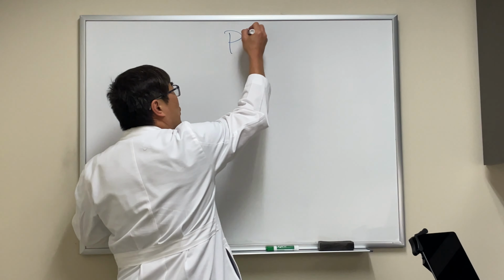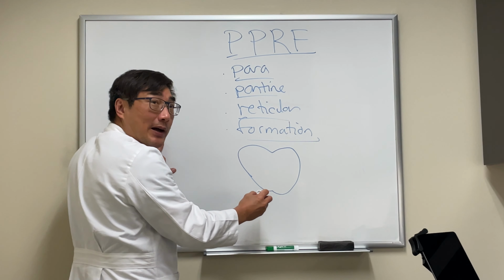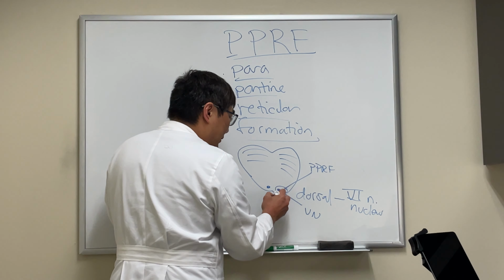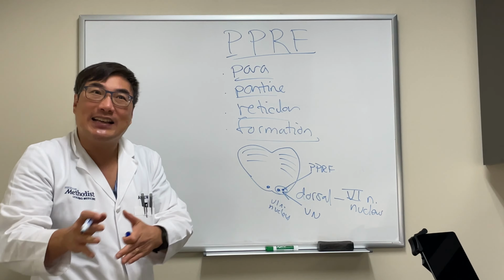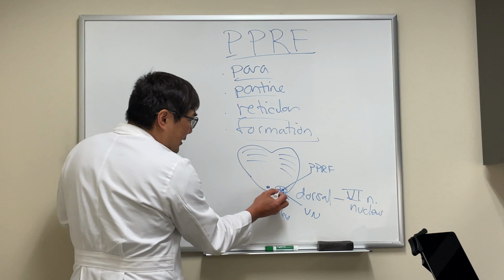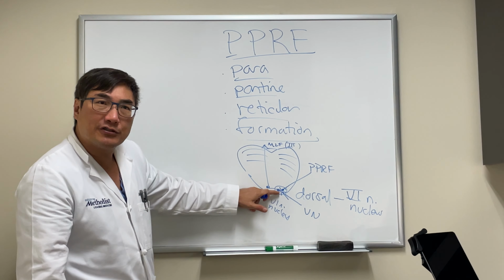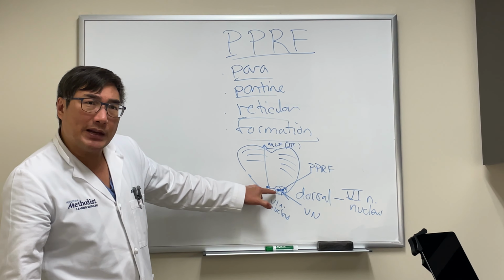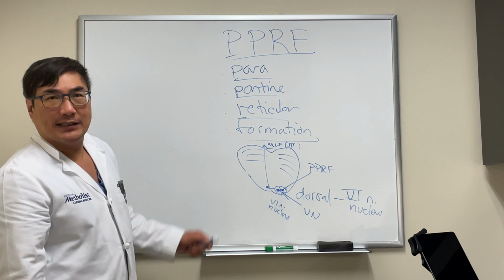Parapontine reticular formation (PPRF)